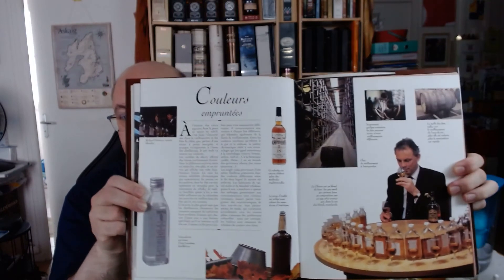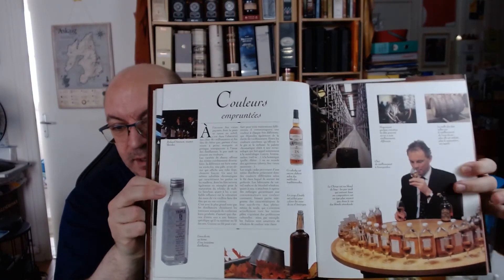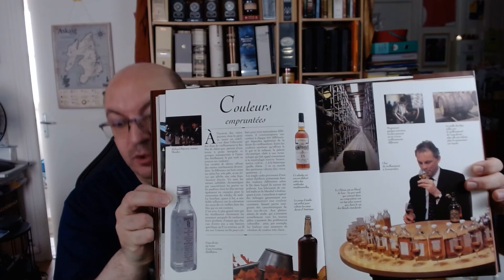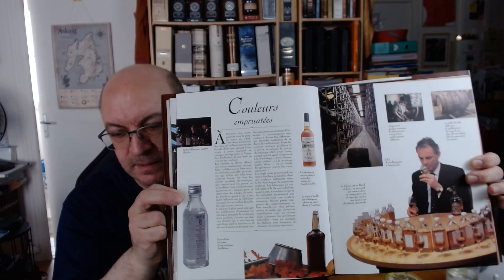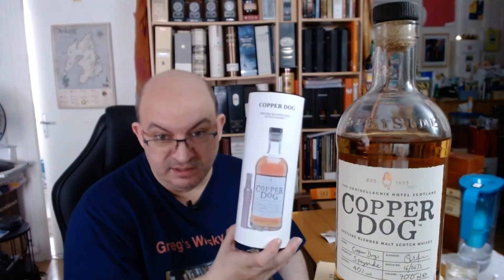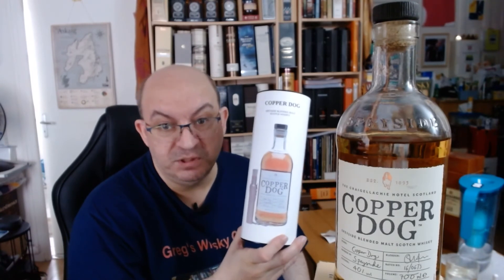COPPER DOG Speyside Blended Malt Scotch Whisky, 40 % WhiskyReview & about blending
Quick TIMING :  0:01 Introduction / 7:14 About Blending / 21:32 Nosing / 23:28 Tasting

Today’s video is again about a Blended Malt Scotch whisky, but a bit different...I will start it by some words about blending & some of the practises used...The whisky I am tasting is « COPPER DOG », a creation of Diageo’s master-blender Stuart Morrison, with the help of Scottish whisky writer Dave Broom. It gathers 8 Speyside single malts of 7 years old & it was designed for the Craigellachie Hotel bar & became widely available later on. The only single malts composed this blended malt disclosed by the producer are from Roseisle, Knockando & Inchgower distilleries. It is bottled at 40 % & most likely chill filtered & coloured.

Detailed TIMING :
0:01     1/ Introduction
2:14     2/ Copper Dog whisky presentation (part 1)
7:14     3/ About Blending
15:33   4/ Copper Dog whisky presentation (part 2)
21:32   5/Nosing
23:28   6/Tasting
25:52   7/Tasting with water

REMINDER:
Greg’s Whisky Guide Social Media & Creative Activities:

My whisky website (currently « mothballed » but lots of archives in depth topics & tasting notes available there)

My Twitter account : “Greg’s Art, Ideas & Whisky” (GregsWhiskyG)
My Instagram account (new!) : « gregswhiskyguide »
My Linkedin account : « Grégoire Sarafian » (It also works without an accent!)
My artist (painter)’s cap (link to my website below): Note that some whisky art works are included with a dedicated entry

My Blender’s cap: 2021 will be the year of my first creation as a consultant blender, in collaboration with a French distillery named NORTHMAEN, for the « Cuvée 1110 », a limited release (less than 900 bottles) which will be out very soon now...More about it asap in video...